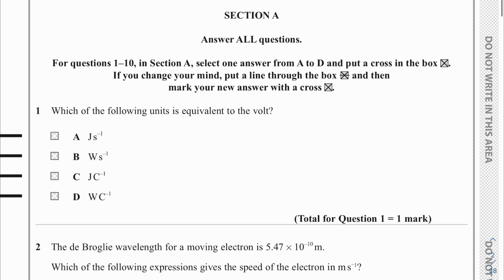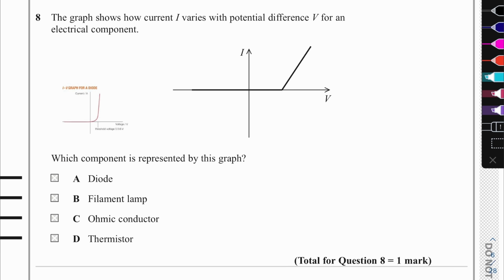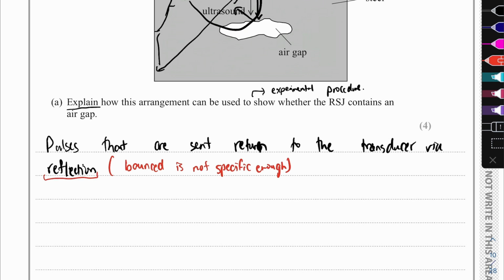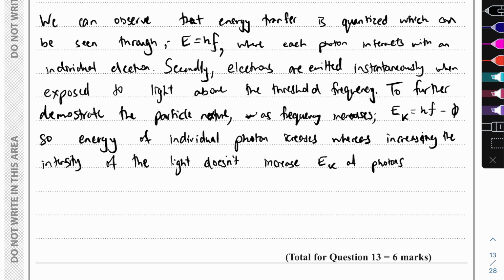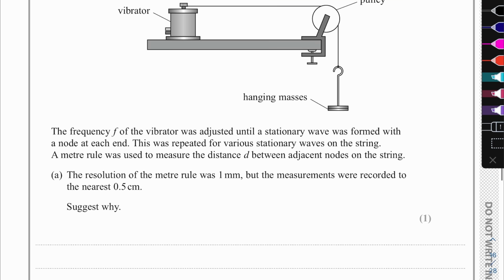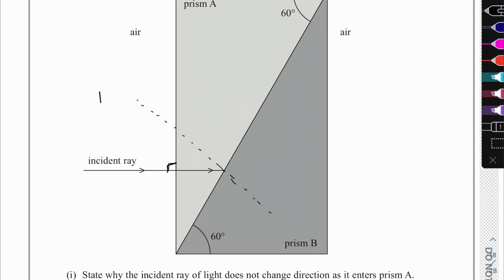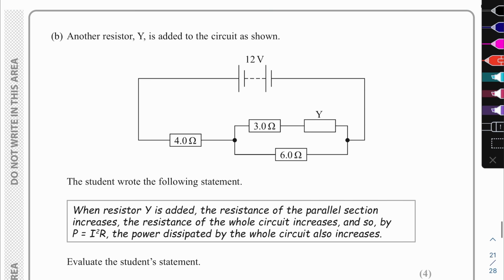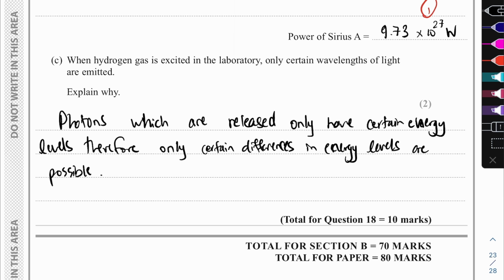Edexcel IAL Physics Unit 2 WPH12/01 January 2022 - Full Paper Walkthrough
This is the January 2022 IAL Physics Unit 2 Module from the IAL specification. You will find time stamps to each question below. For further revision check out the other papers in the playlist.

TIMESTAMPS
0:00 Intro
0:13 Q1
2:00 Q2
4:20 Q3
5:48 Q4
8:28 Q5
10:04 Q6
12:23 Q7
15:00 Q8
15:19 Q9
16:06 Q10
18:58 Q11
26:54 Q12
38:17 Q13
45:59 Q14
58:39 Q15
1:09:41 Q16
1:21:50 Q17
1:32:33Q18
1:43:20 Outro (Join the discord for this paper and mark scheme)

My channel is about making past paper walkthroughs. There is a lack of quality past paper walkthroughs especially for A-level and in particular sciences and maths, so my aim is to get done as much as possible and to the highest level that I can deliver.